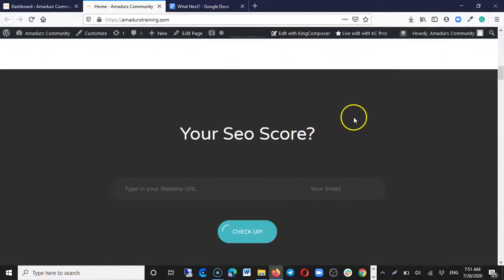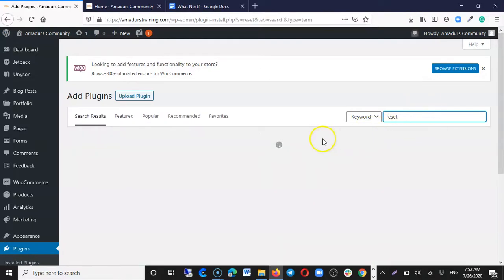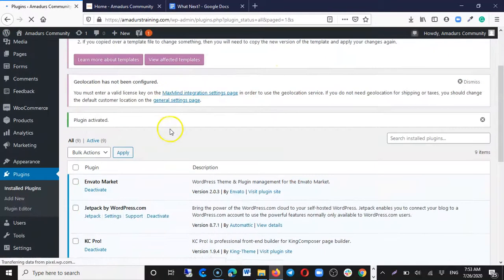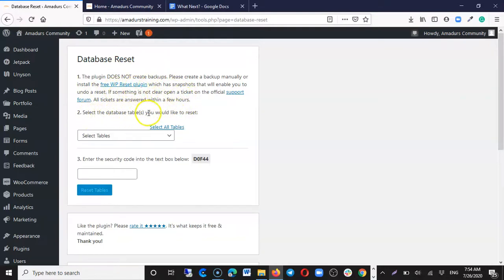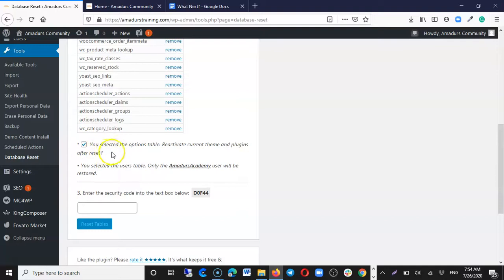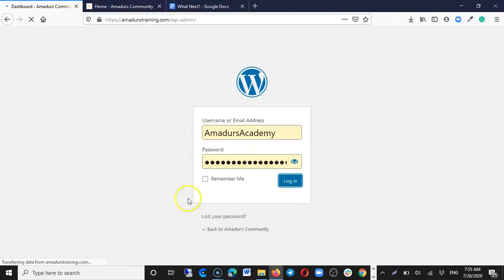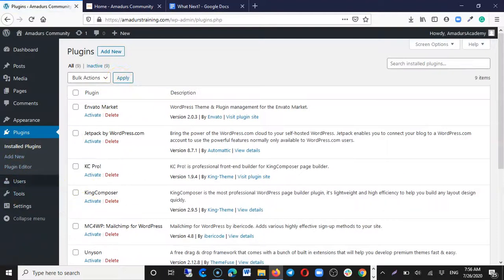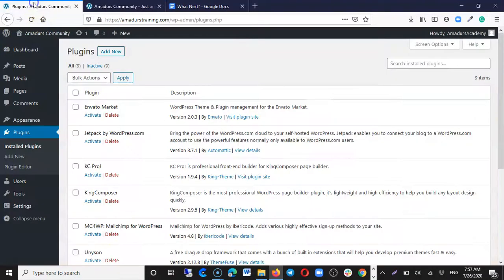How To Reset Your WordPress Website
Deleting WordPress and re-installing it is such a hassle. Why not hit the reset button instead and return it to how it was when you first installed it?

By default, WordPress ties every installation to a single database on your web host. This database stores all the information on your WordPress site: settings, blog posts, pages, comments, usernames, passwords, links to files, where to find them, etc.

It stores all this information as values under distinct tables in the database.

Welcome To Amadurs Training Institute: We Are Your #1 ICT Professional Development Training and Management Consultancy. Getting a skill is still one of the surest ways of getting that dream job or business opportunity and eventually, a comfortable life. Amadurs Training Institute is a place where people develop their own potential. We Take Learning to a Whole New Level

PR BUSINESS

* DIGITAL MARKETING

* EMAIL MARKETING

* SEO

🔥RECOMMENDED VIDEO